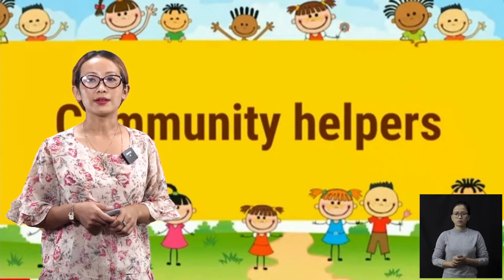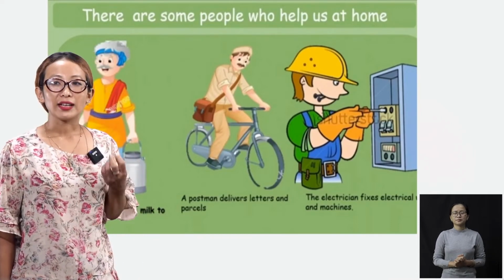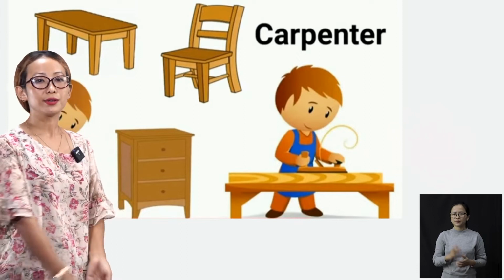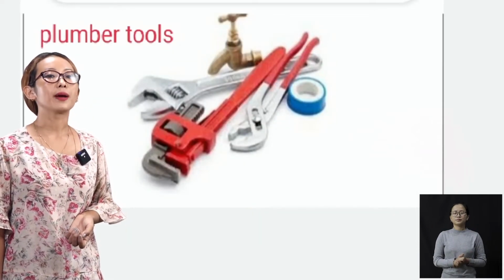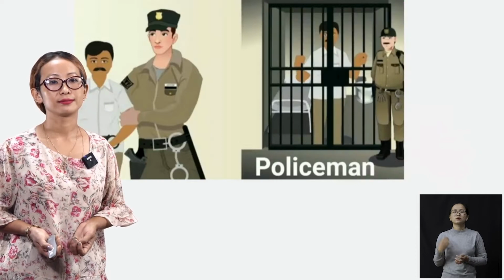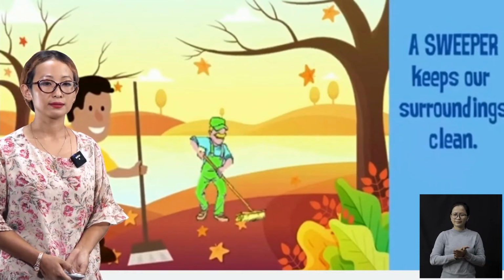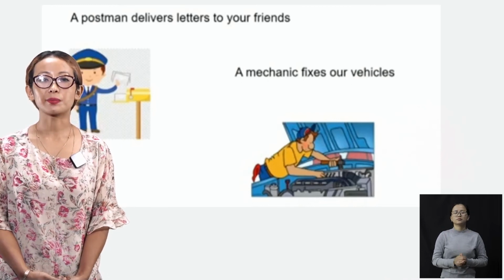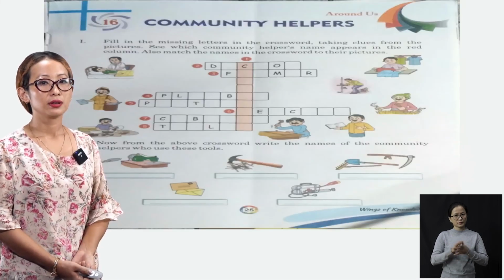Class 3 General Knowledge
Chapter 16
Topic: Community Helpers